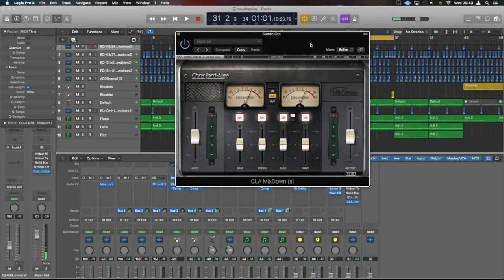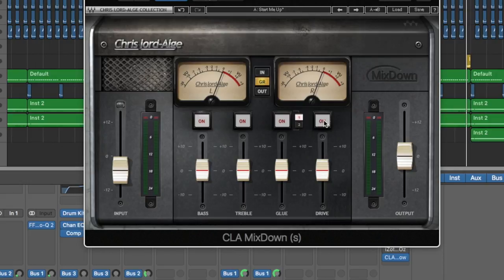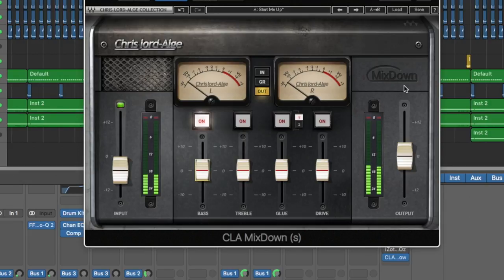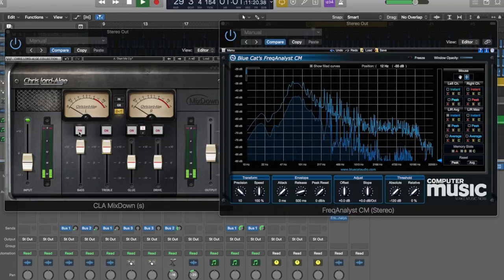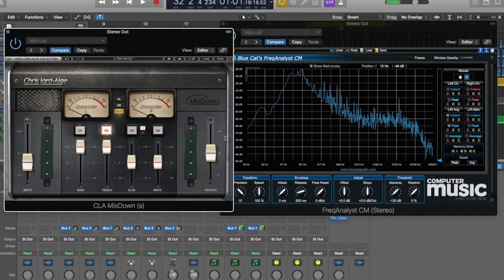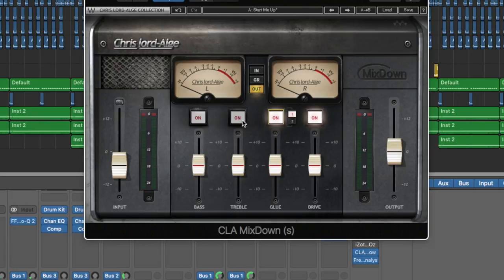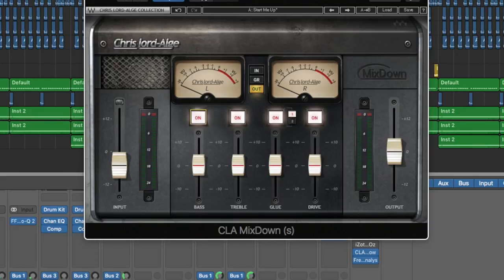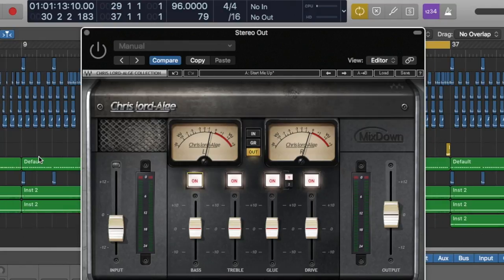CLA Mixdown Tutorial & CPU Useage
Here's a basic rundown the the CLA Mixdown Plugin in a tutorial style, its best to tune this guy by ear but having a guideline to work in is certainly going to help you with understanding what's occuring with each slider.

For some Clarity on the input section

Sensitivity LED
Indicates input level. Adjust input fader to achieve correct LED color.
Green = input level too low
Yellow = optimal input level
Red = input level too high

Regarding CPU
OSX EL CAPITAN
2013 intel i5 with 4 threads

Introducing CLA MixDown, My real first impression of this plugin. It sounds like something i'm going to really enjoy and use alot of add a touch of CLA character to my my mixes, and i think even the odd drum bus. it has a lovely SSL drive character similar to what can be sound in the waves NLS channels and the SSL E Channels tip plugin. The compressor has that real SSL Bus comp Glue sound and the second flavor im feeling to be a 670 for some reason is a truly lovely pumping effect. I feel it will be a go too for mixdown use and i might even trying having in place before i start a project and produce directly into it from the offset.

Waves themselves describe it as, Created with Grammy-winning mixer Chris Lord-Alge (Green Day, Bruce Springsteen, Muse), CLA MixDown captures Chris’s signature mix buss compression and EQ chains to help you finalize your mix.

USEFUL STUFF